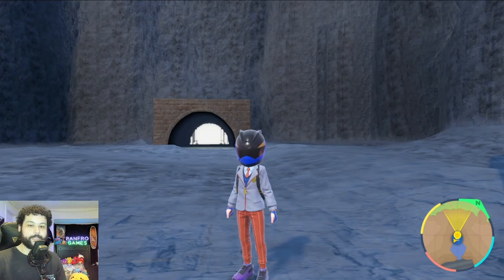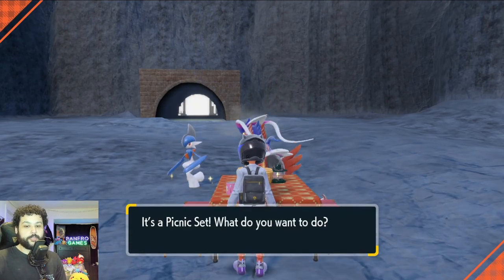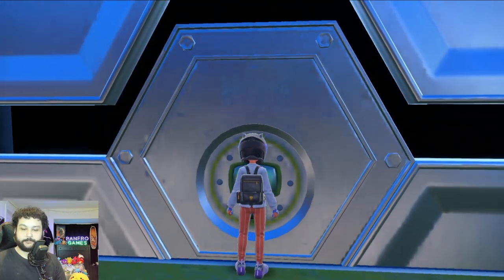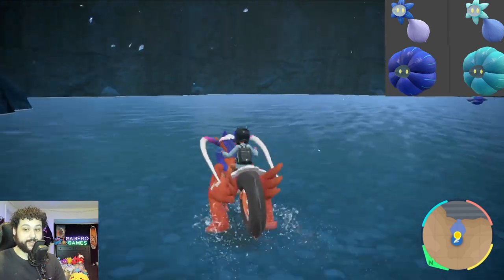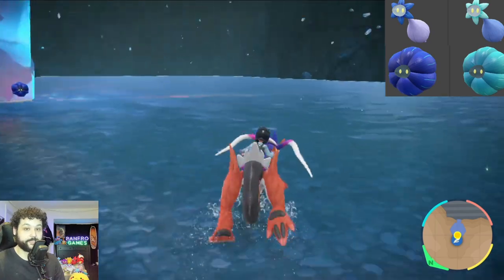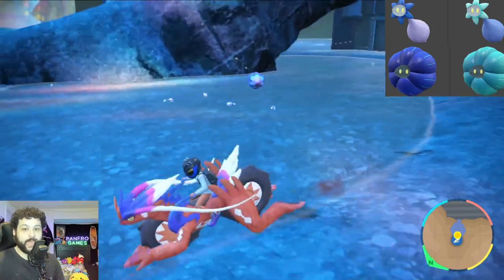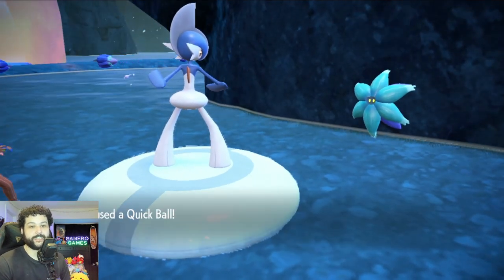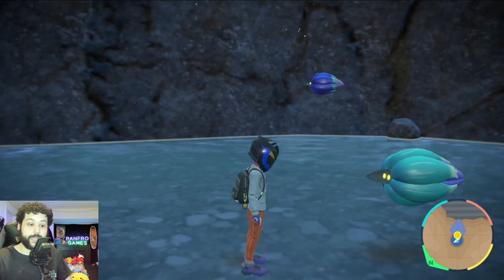EASY Shiny GLIMMET and GLIMMORA Hunt Location for Pokemon Scarlet and Violet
This pokemon guide will show you the best way to shiny hunt Glimmet and Glimmora in Pokemon Scarlet and Violet! Good luck and happy shiny hunting this beautiful Pokemon!